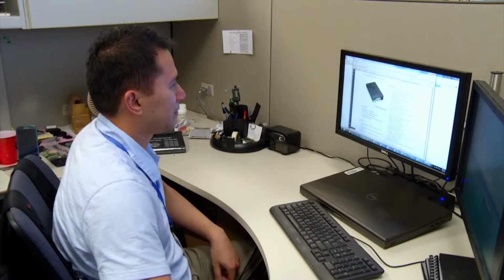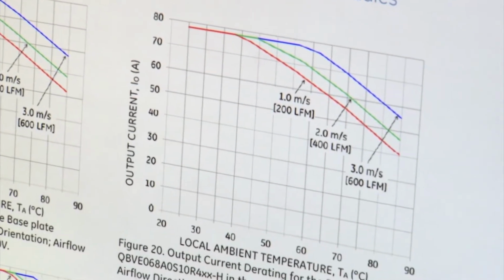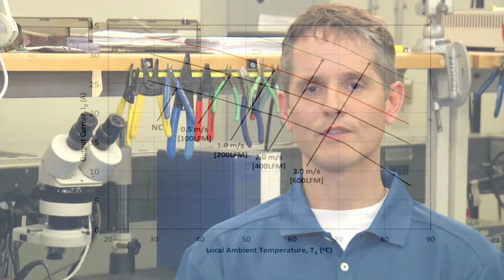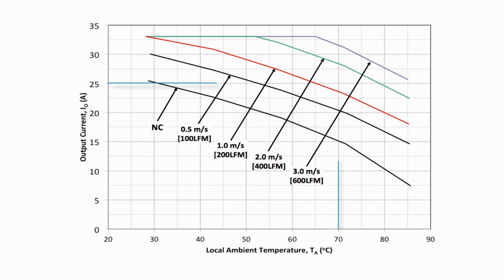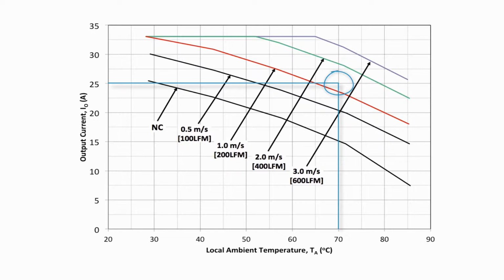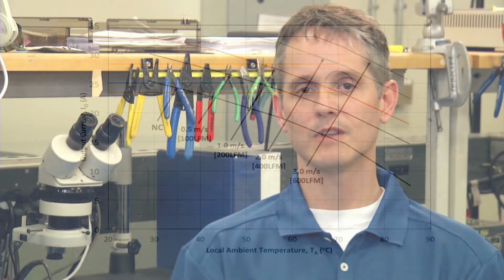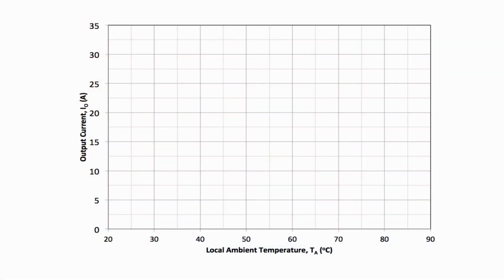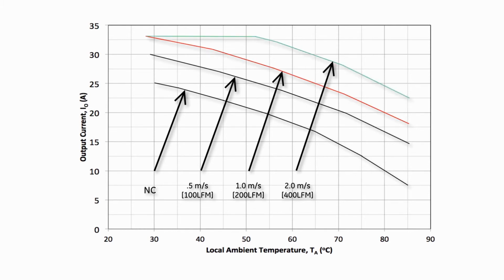Thermal Derating and Design: Part 1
A three part series to ensure you choose the right power module for your design application. Learn how designers use thermal derating curves to select power modules that can meet system performance requirements across the entire temperature range of an end application.